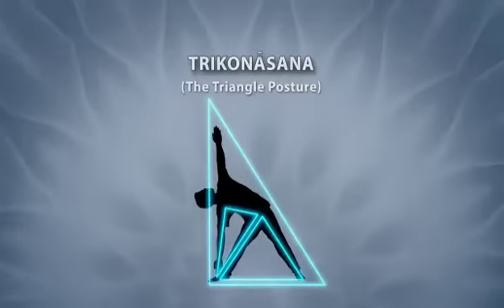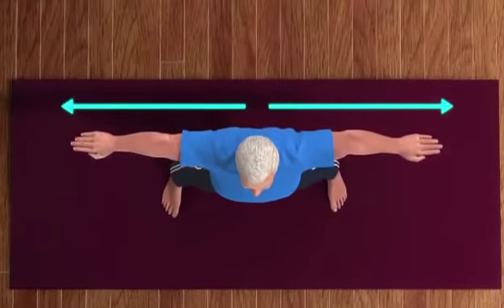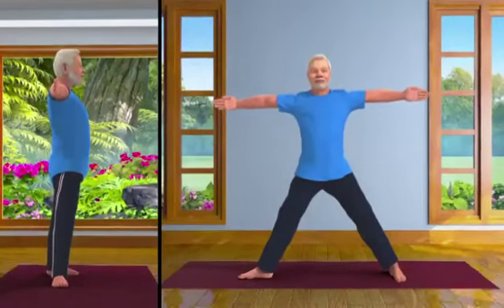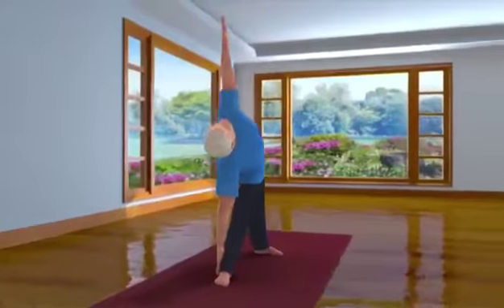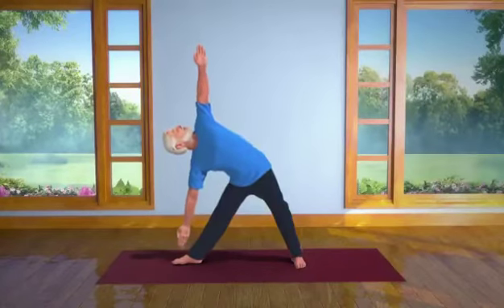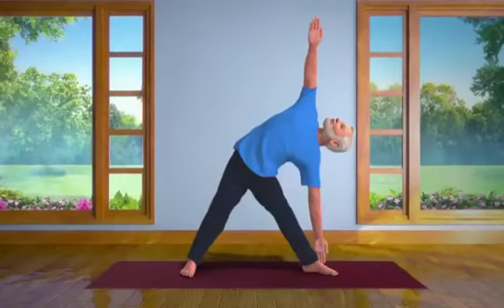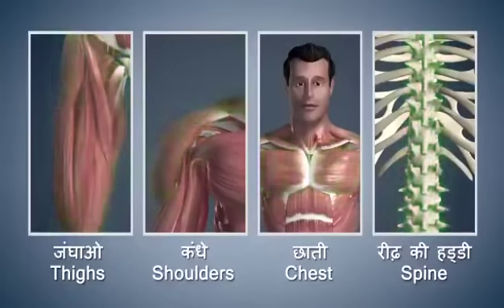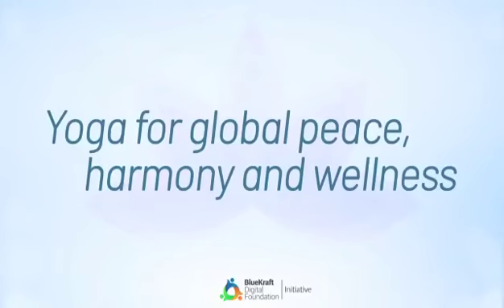For Indians/ how to do TRIKONASANA